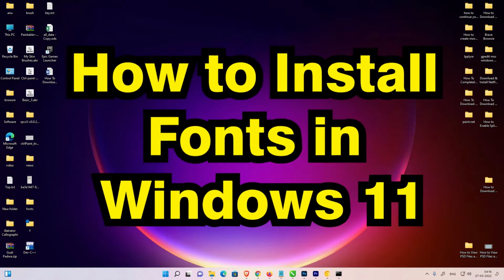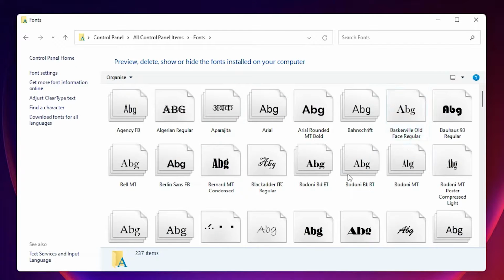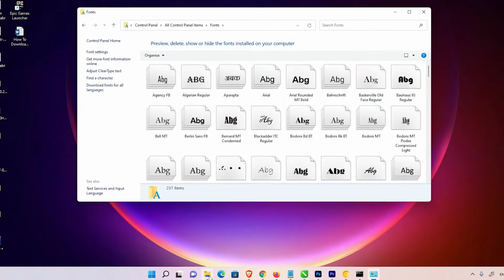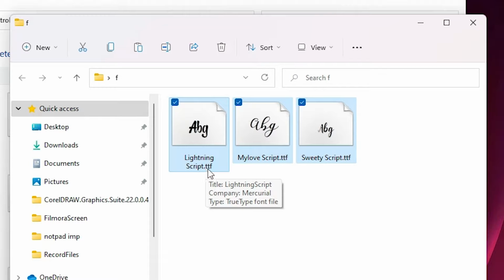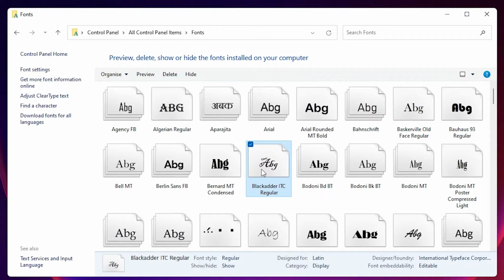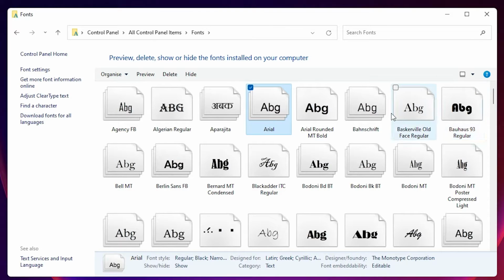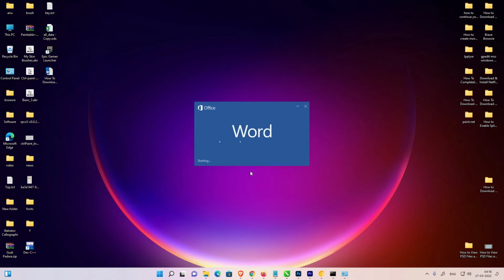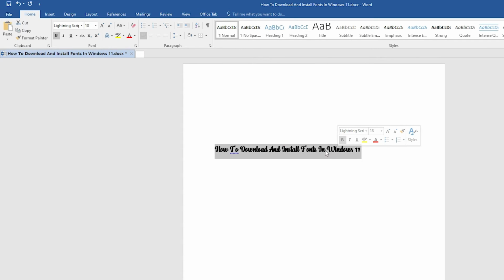Windows 11 - How to Install Fonts - Add Fonts in Windows 11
In this Video We are going to see How to Install Fonts or Add Fonts in Windows 11 Pc or Laptop By the Simplest Way.